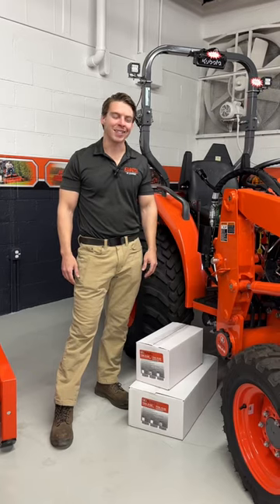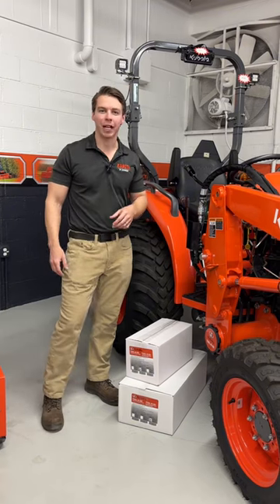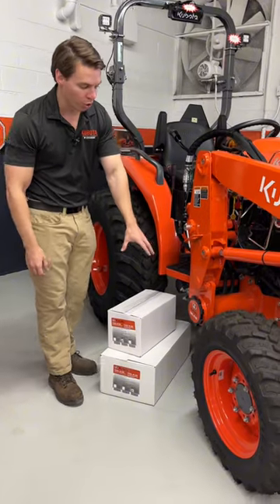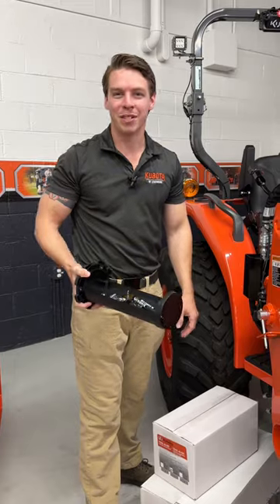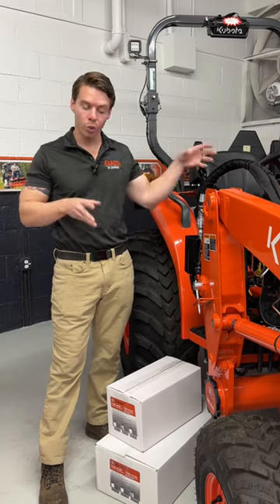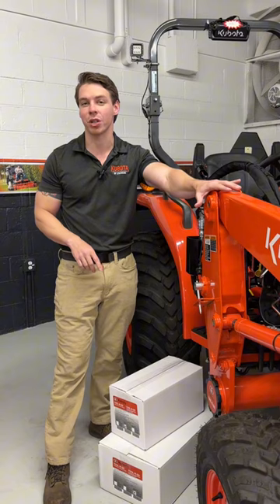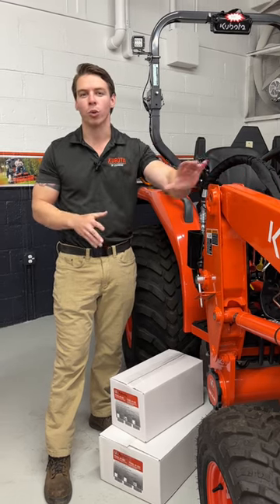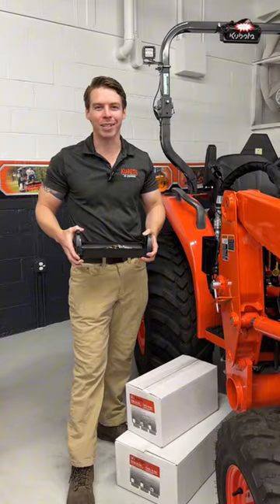Kubota Tool-N-Go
JUST IN: the NEW Tool-N-Go system! Check out this handy storage accessory for your tractor!